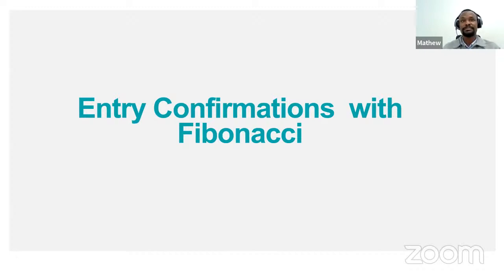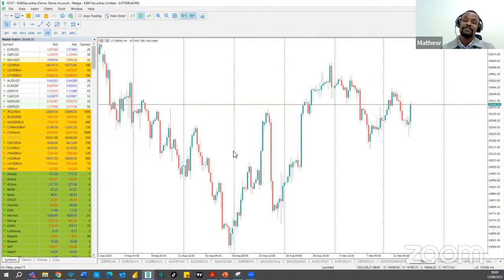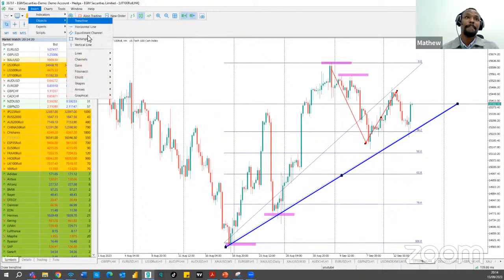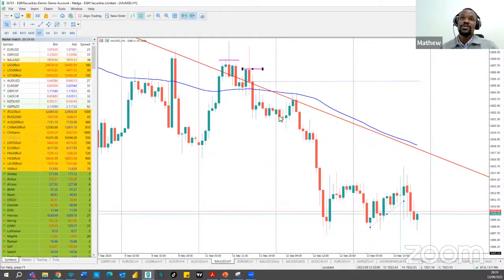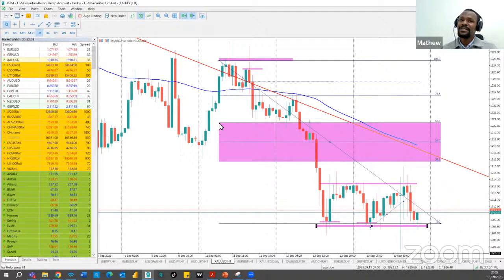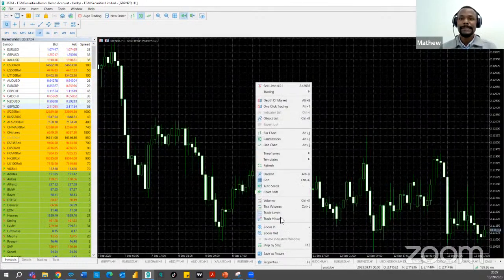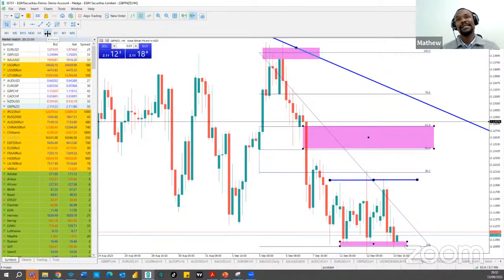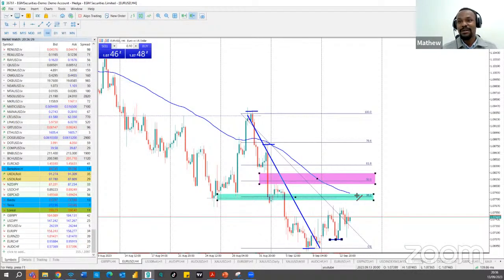Entry Confirmation with Fibonacci by Mathew & Zainab